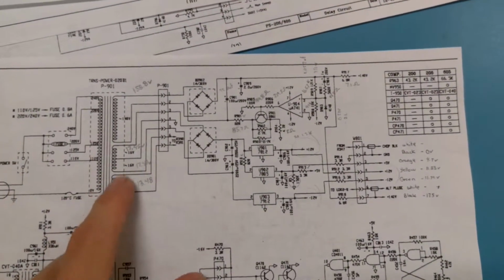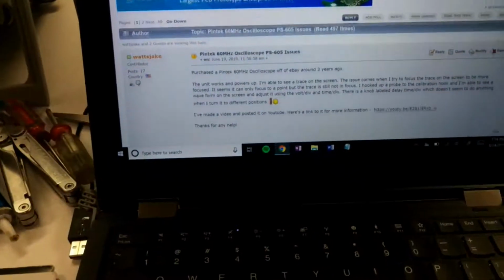Pintek PS-605 Oscilloscope Repair Update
I've come a long way in trying to figure out what is wrong with my oscilloscope and I think I have found the issue. I think it's the step down transfomer, which is producing 158.8VAC instead of ~140VAC.
The schematics for the PS-605 Oscilloscope are within the EEVblog Forum. Here is the link...

If you have any information or any tips please leave a comment on this video or on the EEVlbog. Thanks!